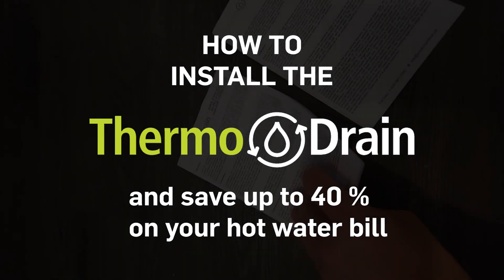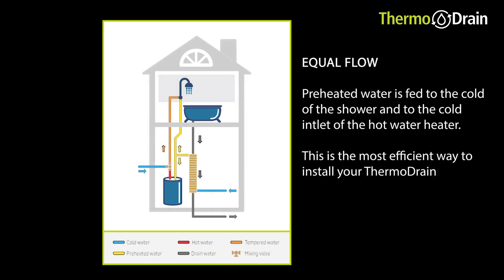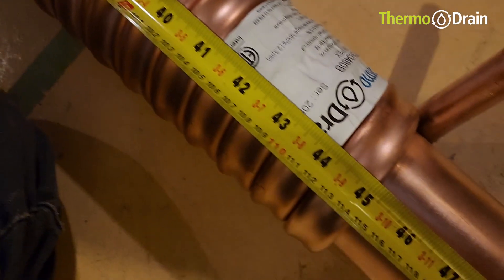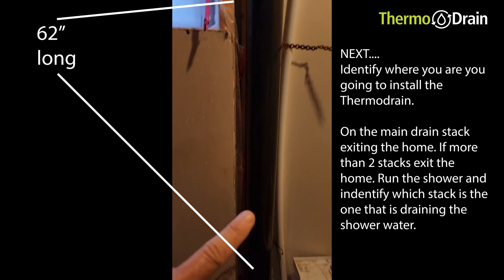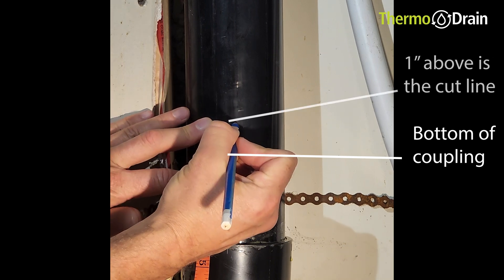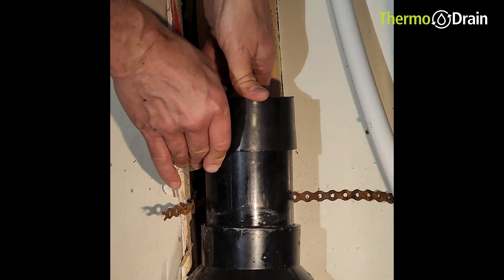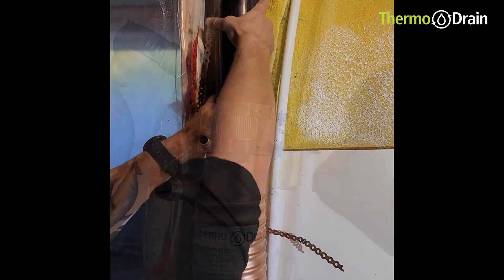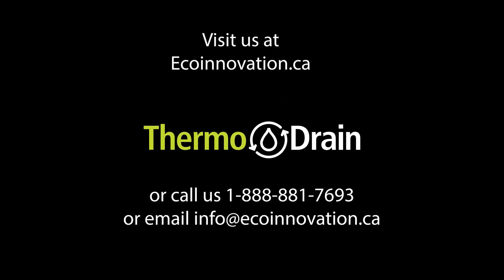ThermoDrain drain water heat recovery installation video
Quick and easy video on how to install the ThermoDrain. It includes what comes in the box, how to hook it up to your home and even a quick test to see if it works. The unit being shown came with crimp PEX fittings. Other options are available such as cold expansion PEX and copper sweat. You may also install one ThermoDrain on top of another ThermoDrain to increase flow rates (not shown in this video). Drain water heat recovery is one of the most economical means to lowering the cost of heating water.